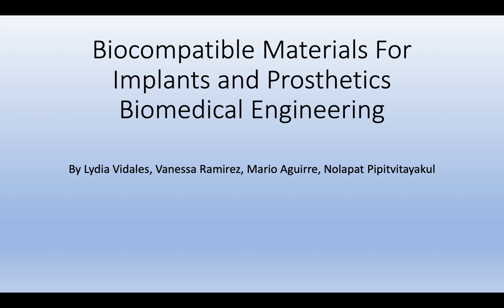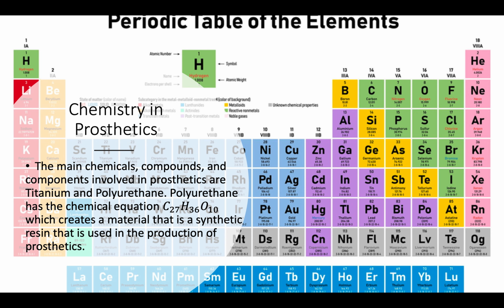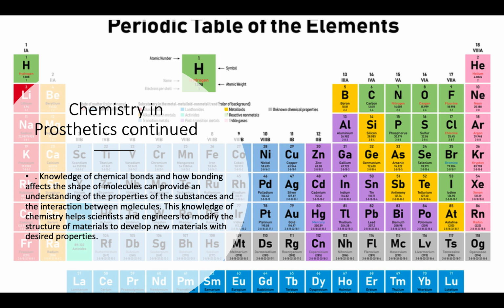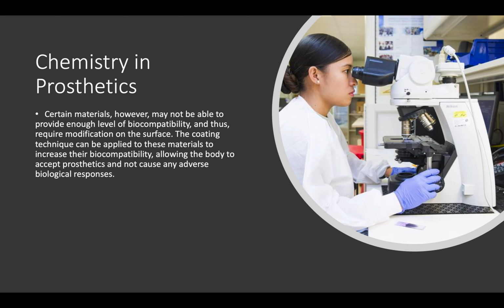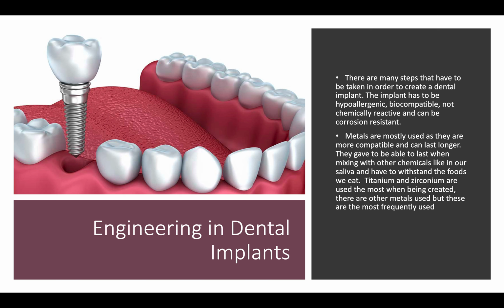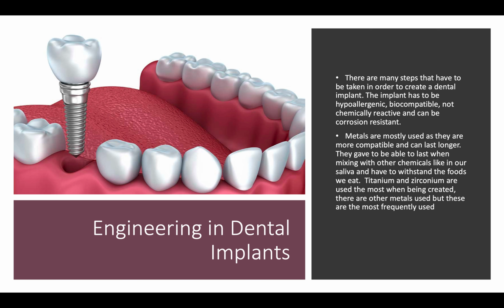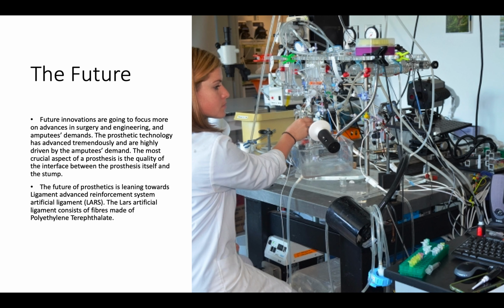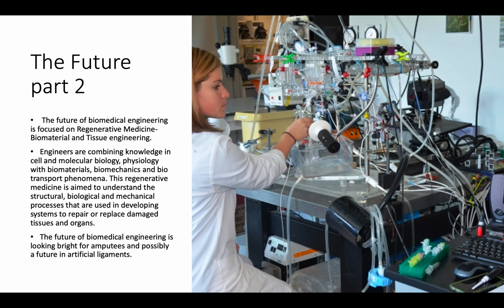Lydia Vidales' Chemistry Project Presentation #2